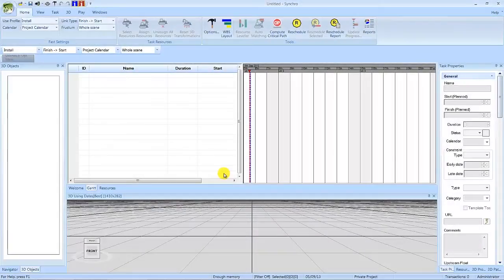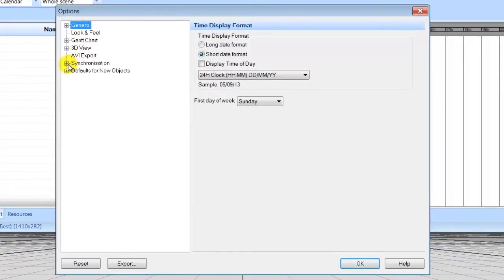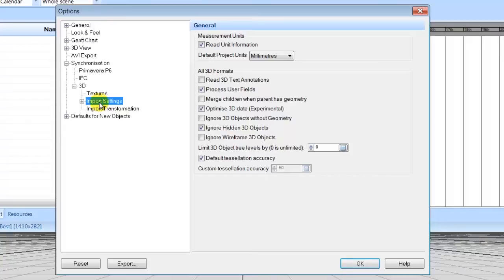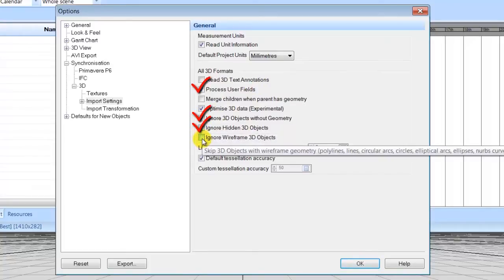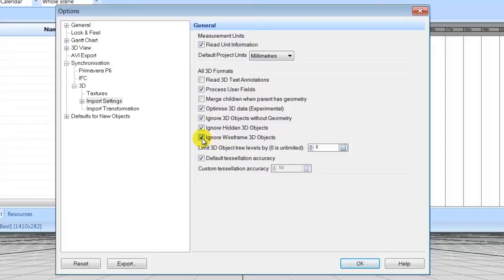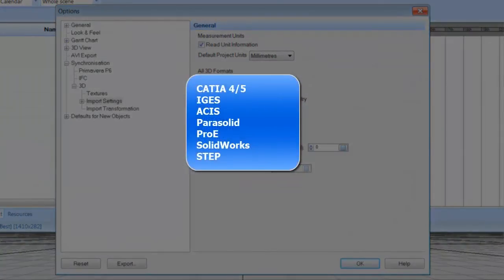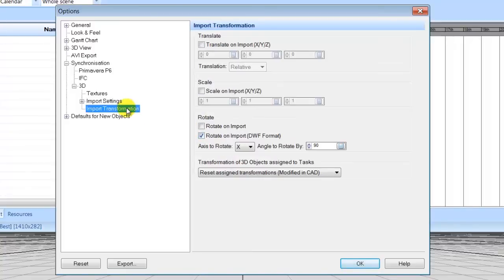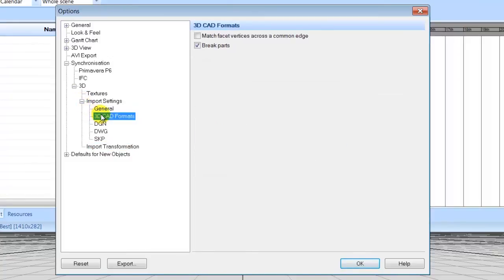4.8.1 - Synchro Training: 3D Import Settings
In this video you will learn how to change the default import settings.